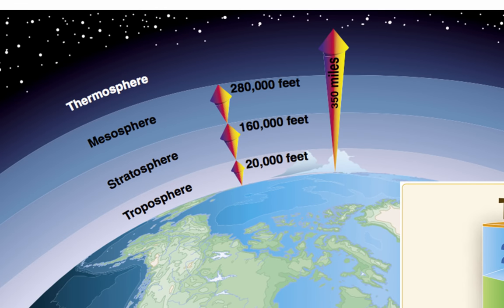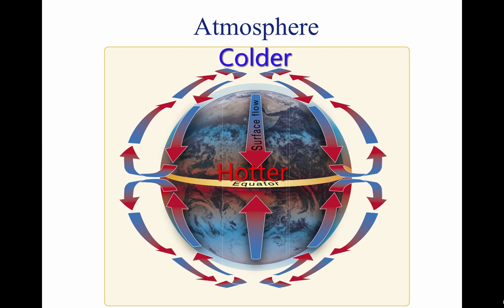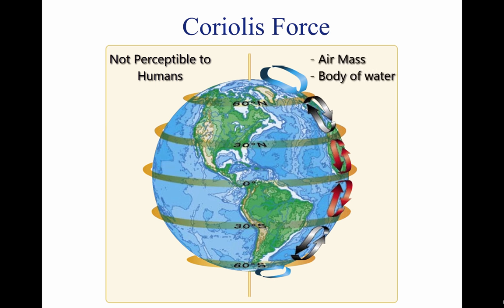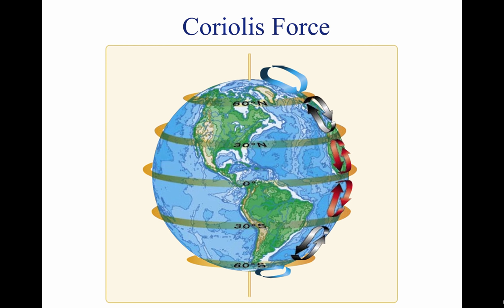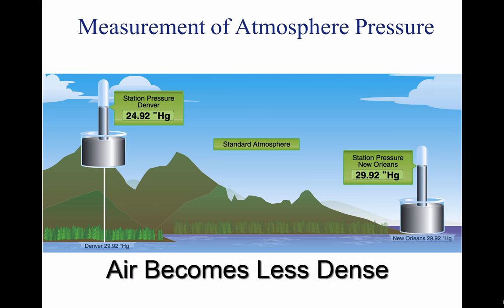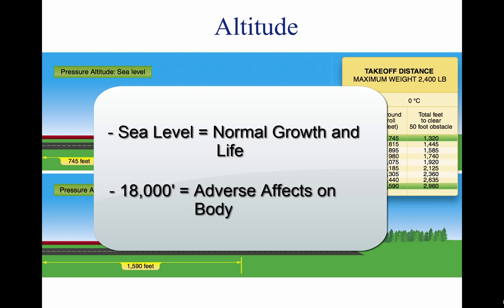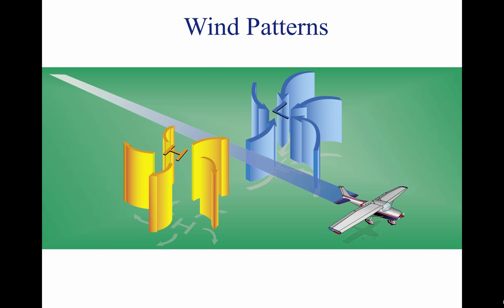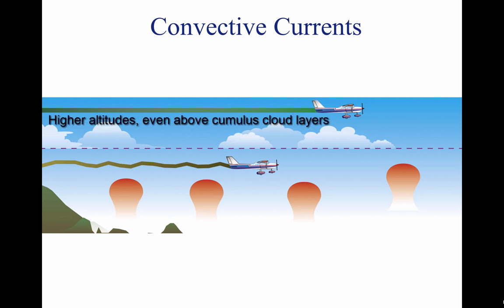Private Pilot tutorial 11: Weather Theory (Part 1 of 3)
for our FREE eLearning course with quizzes and practice exams. to try FREE for 30 days.